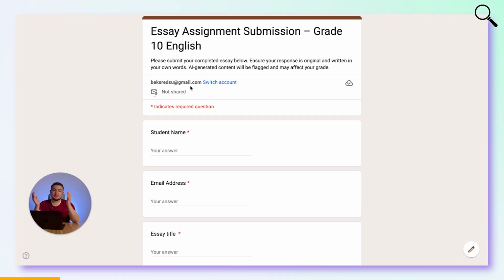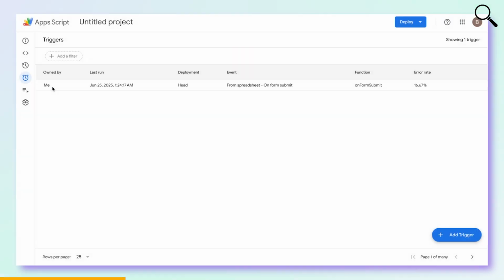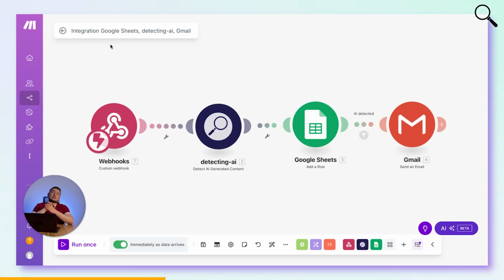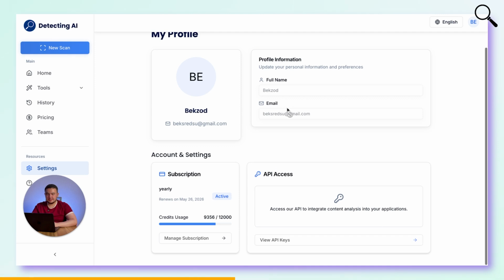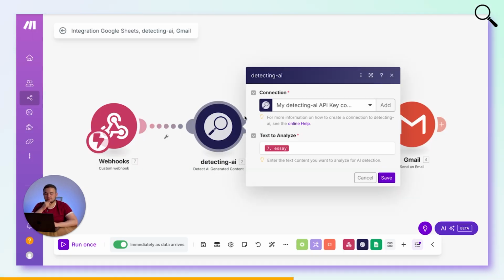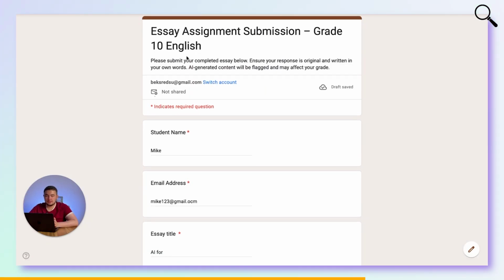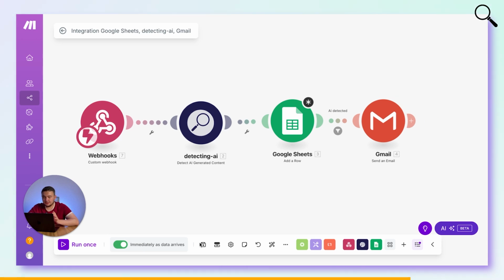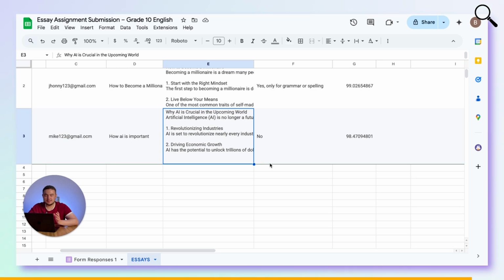🎓 New Video for Teachers! Automate Essay Integrity Checks in Seconds!💡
We just launched a step-by-step video showing how educators can connect Google Forms to Detecting-AI.com using Make.com – no technical skills required.

📄 Students submit essays via Google Forms
🤖 Detecting-AI instantly checks for AI-generated content
📬 Teachers receive real-time email alerts for flagged submissions

✅ Save hours of manual review
✅ Promote academic integrity
✅ Completely free to set up